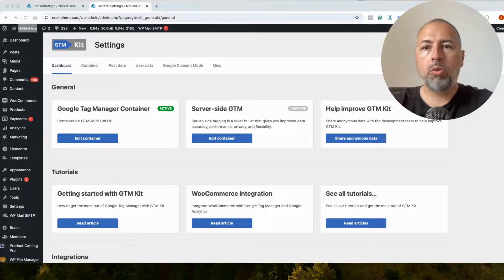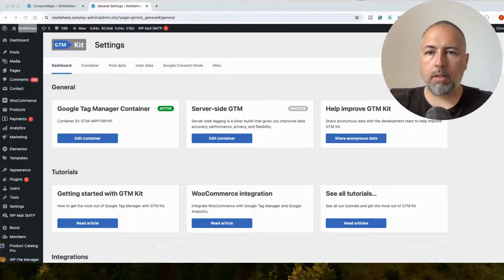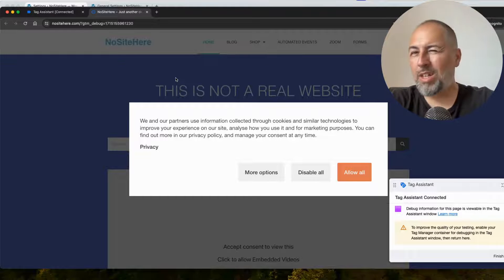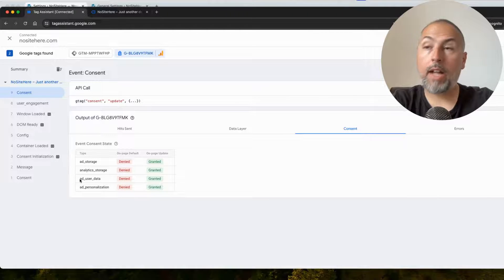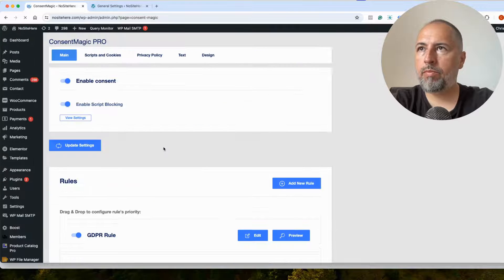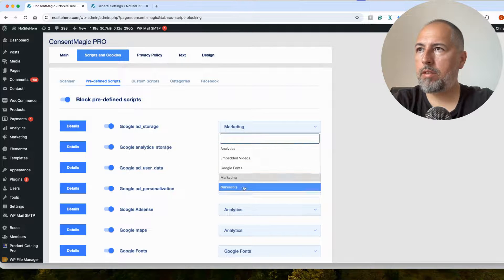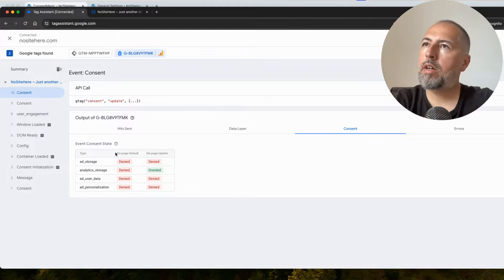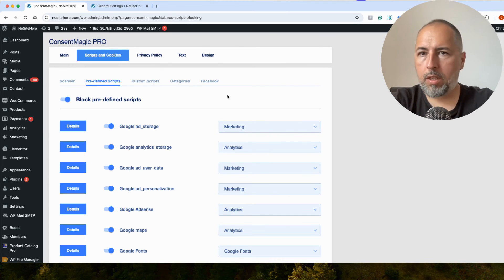Google Consent Mode for Google Tag Manager (GTM) with the ConsentMagic WordPress Plugin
Manage Google Consent Mode V2 for Google Tag Manager tags with ConsentMagic. Learn how to enable Google Consent Mode, and how to test it.